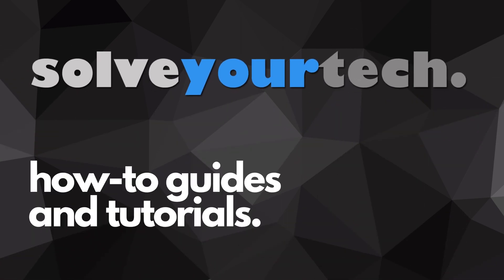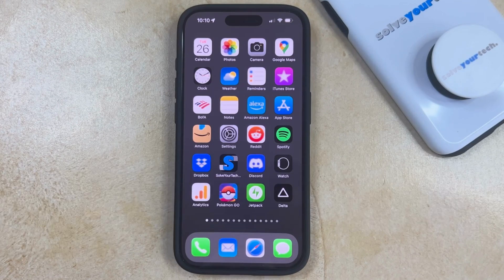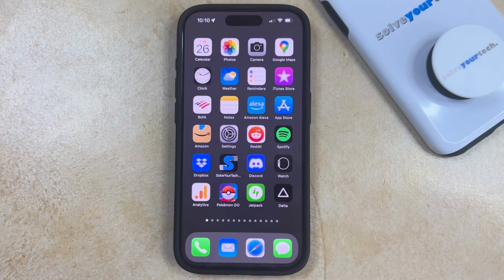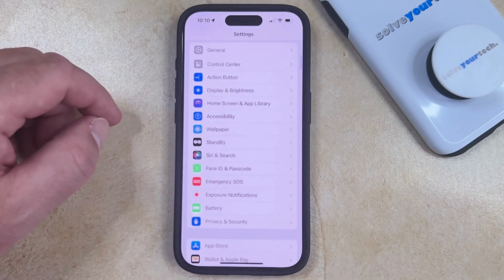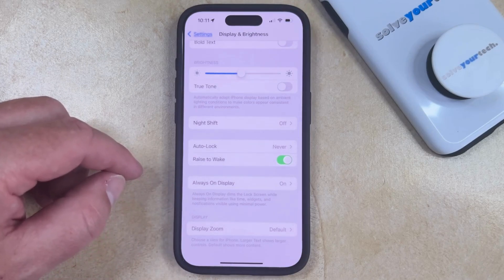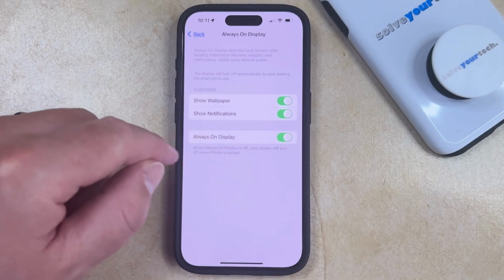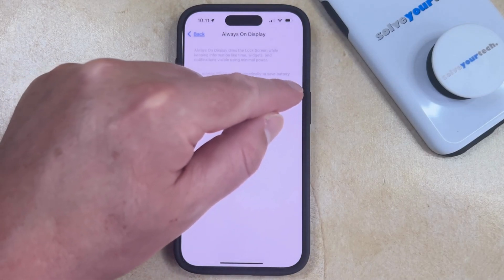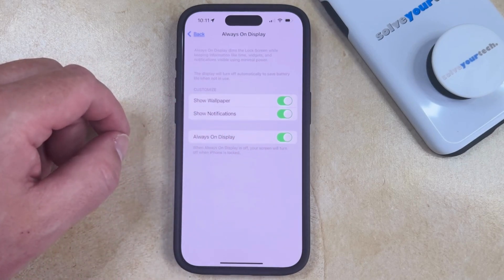How to Shut Off Always On Display on iPhone 15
This video will show you how to shut off Always On Display on iPhone 15. Once you have completed this tutorial you will have changed the setting that causes the iPhone 15 screen to stay illuminated when the device is locked.

You can turn off the iPhone 15 Always On Display setting with the following steps:

1. Open Settings.
2. Select Display & Brightness.
3. Choose Always On Display.
5. Turn off Always On Display.

Alternatively, you could keep this setting turned on, but choose not to show the wallpaper or notifications by adjusting those options instead.

The steps in this guide were performed on an iPhone 15 Pro in the iOS 17 operating system, but work on many other iPhone models as well, such as the iPhone 11, iPhone 12, iPhone 13, and iPhone 14.

00:00 Introduction
00:16 How to Shut Off Always on Display on iPhone 15
01:32 Outro

Related Questions and Issues This Video Can Help With:

- How to Shut Off Always on Display on iPhone 15 Plus
- How to Shut Off Always on Display on iPhone 15 Pro
- How to Shut Off Always on Display on iPhone 15 Pro Max